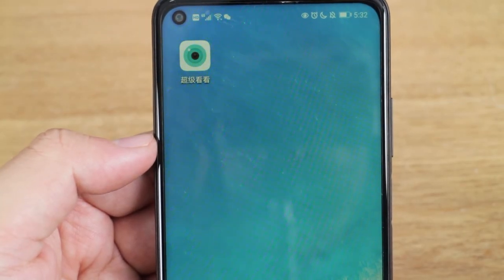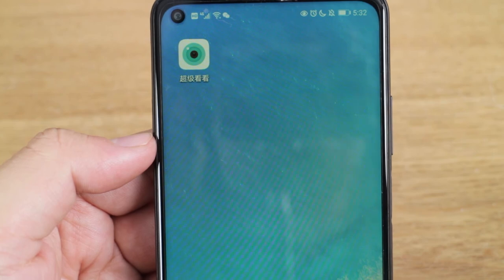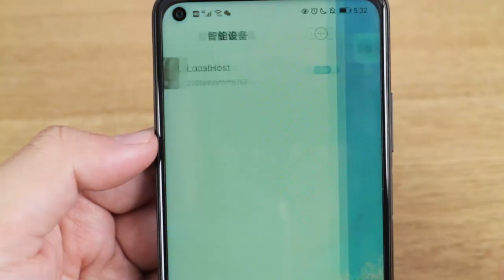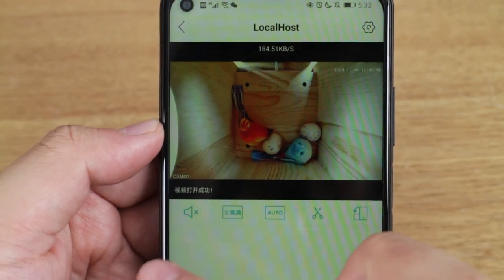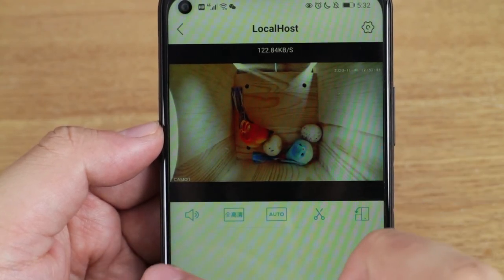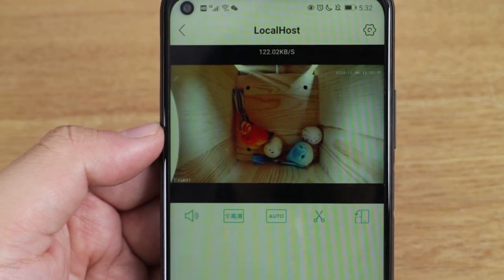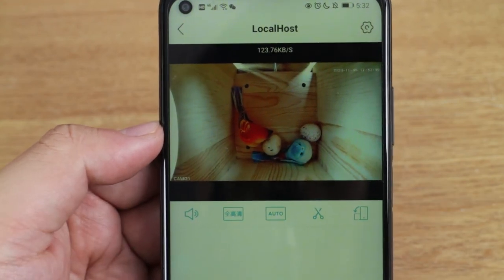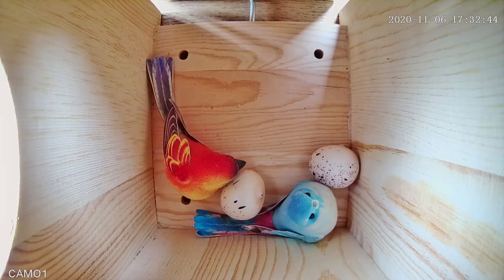How Can I Hear the Audio from My Birdhouse?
This video will talk about the audio feature on the camera. A microphone is built in the bird box camera, so the audios around it will be captured. Traditional analog cameras have microphones, so do advanced POE IP cameras, and it is more convenient, all the data and power transmitted via one Ethernet cable, well the analog requires multiple cords for video, audio, and power.